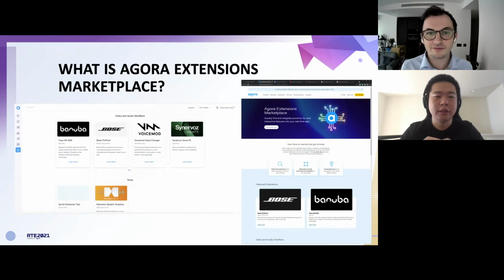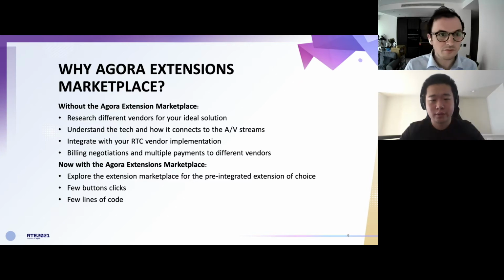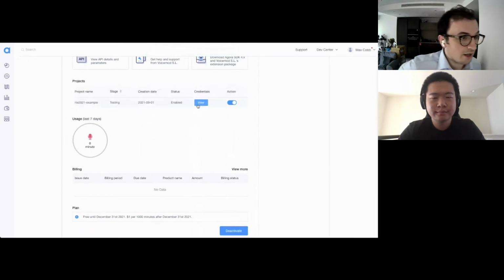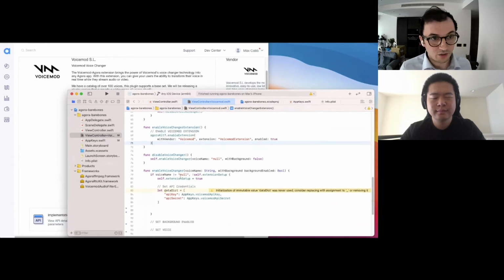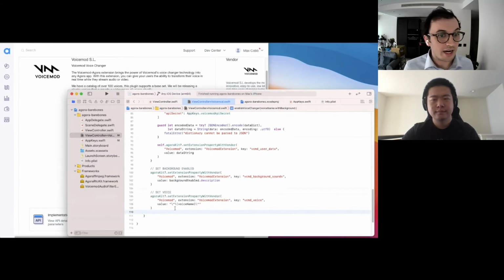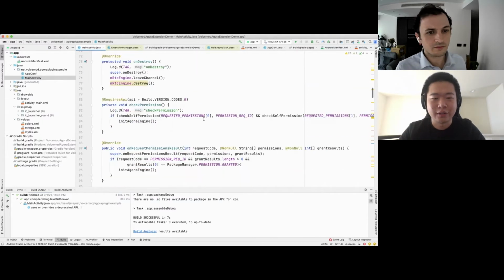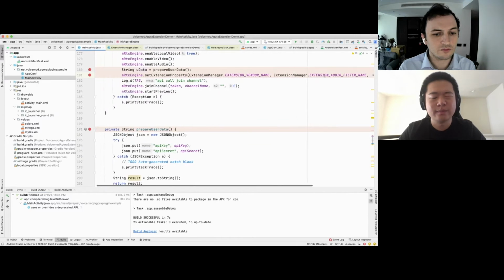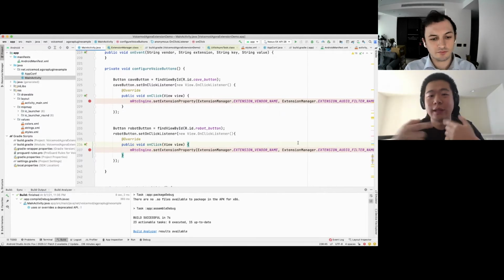Extensions Marketplace: Easily Add Extensions to Your App | RTE2021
Through the Agora Extensions Marketplace, you can easily add rich, feature extensions to real-time voice and video. Join Agora’s Developer Evangelists Shaocheng Yang and Max Cobb for an informative workshop to learn how to easily add a custom extension in the Agora live-streaming application on both Android and iOS platforms.

Speakers:
Shaocheng Yang, Developer Evangelist, Agora
Max Cobb, Developer Evangelist, Agora

Agora is the leading Real-Time Engagement (RTE) platform that focuses on building simple, easy-to-use SDKs and APIs for developers, creators, and influencers. In a constantly changing world, our mission is to make real-time engagement ubiquitous, allowing everyone to interact with anyone, anytime, and anywhere. Our video, voice and live interactive video SDKs help developers deliver rich in-app experiences—including embedded voice and video chat, real-time recording, interactive live streaming, and real-time messaging—for users across many industries including gaming, social, education, entertainment and enterprise. Agora is powering the next generation of applications, making it possible for entrepreneurs to think less about how to build it, and think more about what is next.